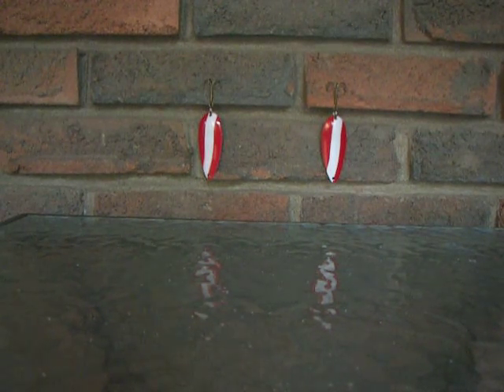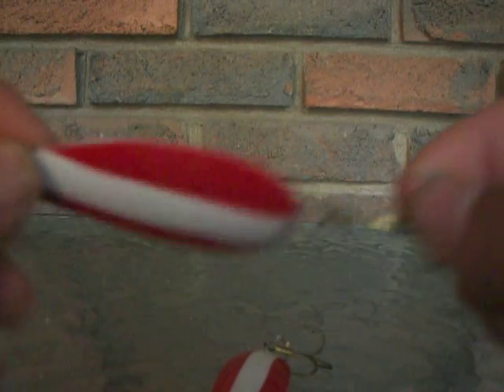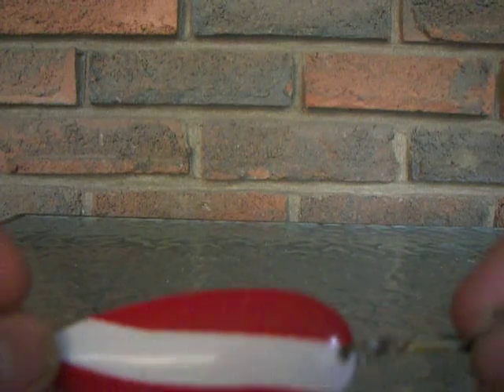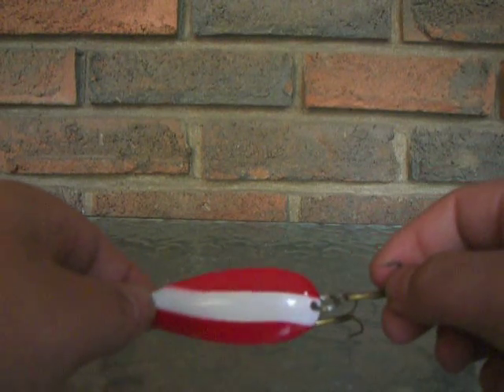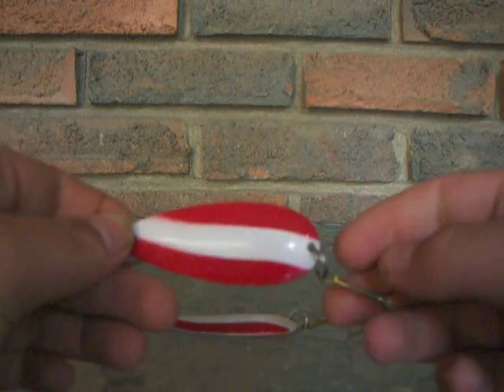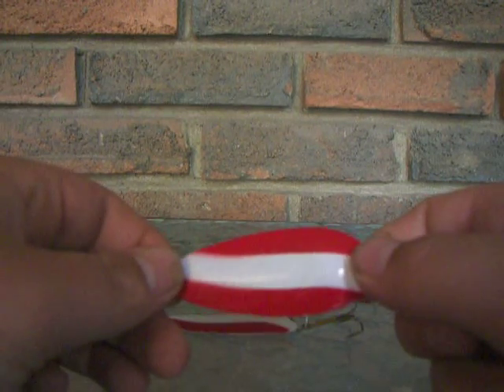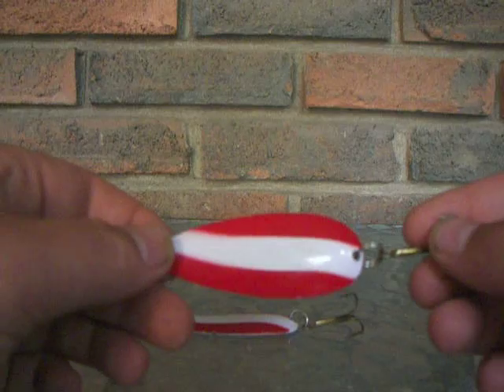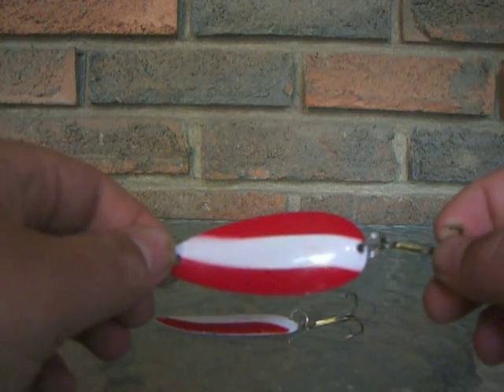Daredevil Spoon Review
A great lure for pike, It has a nice action that looks like a wounded,bleeding baitfish in the water and they are such a basic lure great for all angler skill levels.